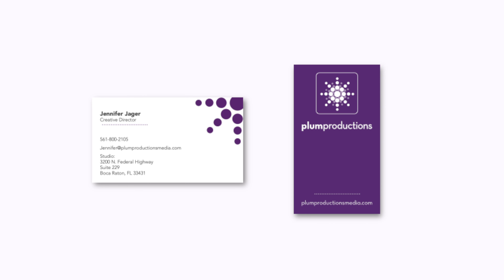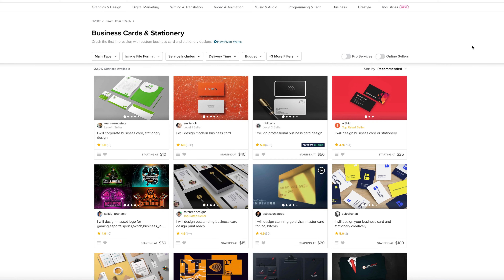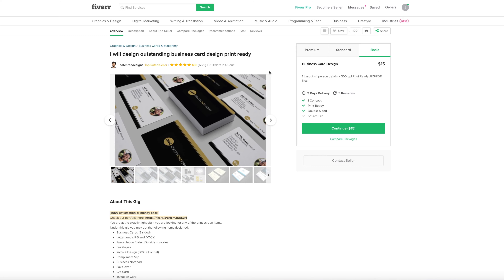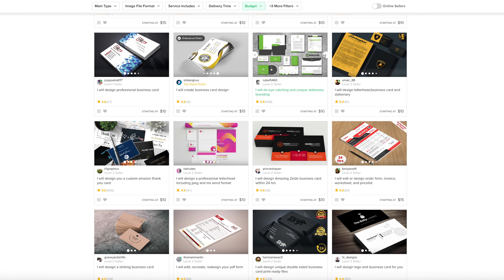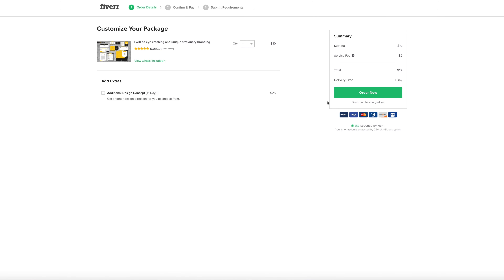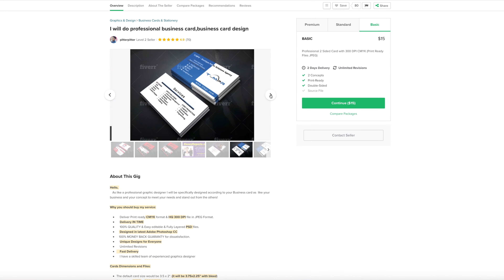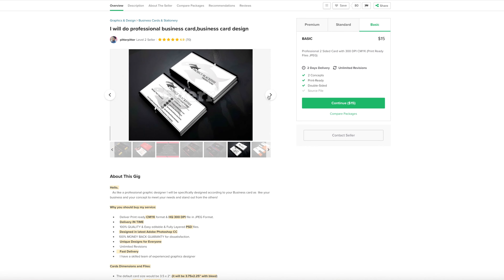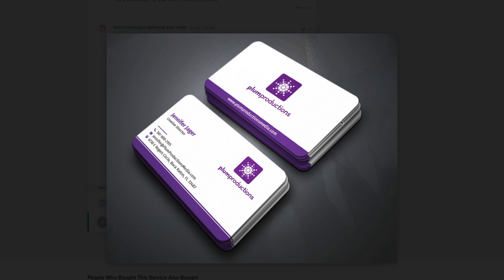Ordering Business Card Designs on Fiverr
Can you get a professional business card design on Fiverr?  Let's hire three Fiverr designers and find out!

Wanna hire your own Fiverr creator?